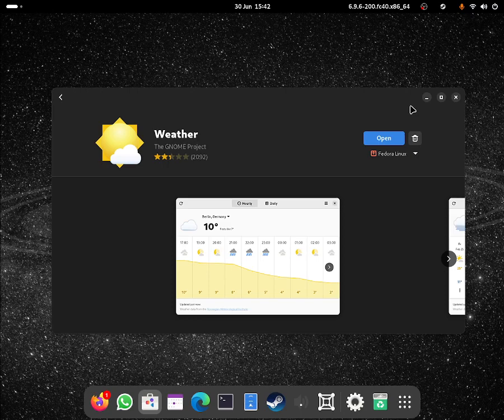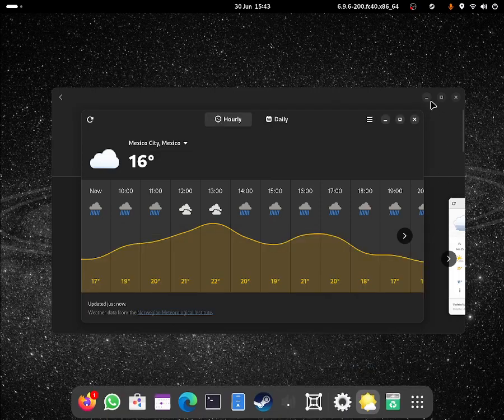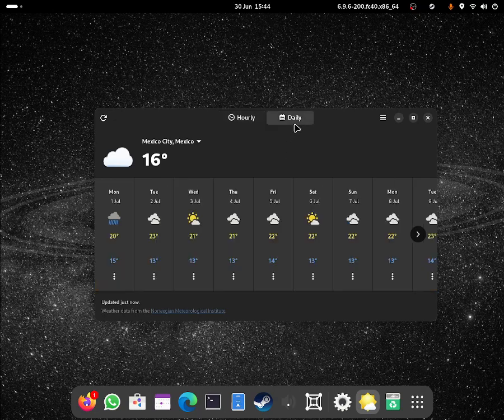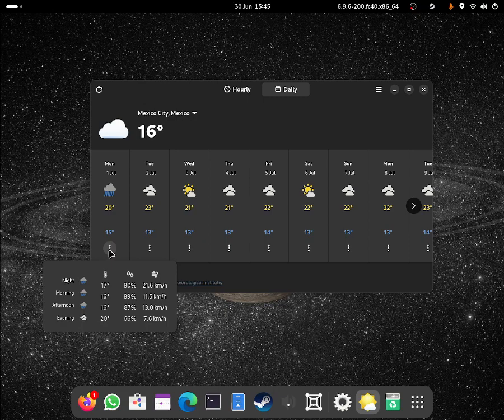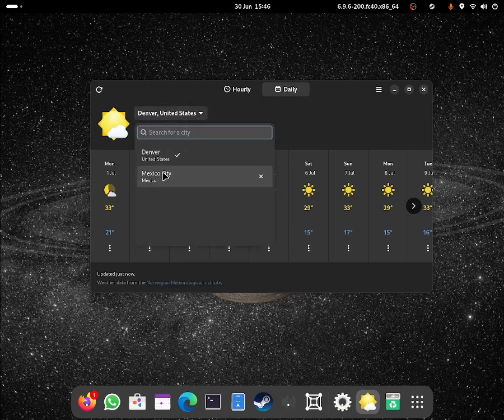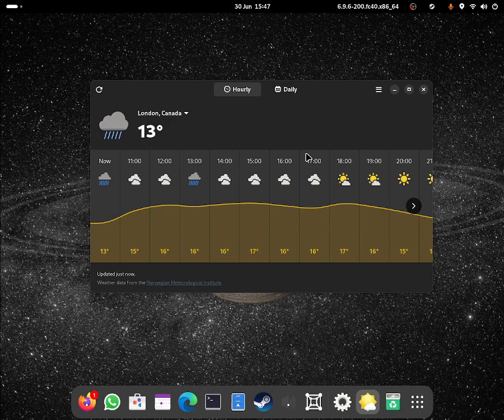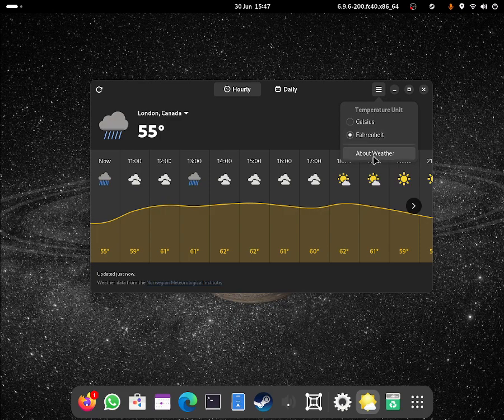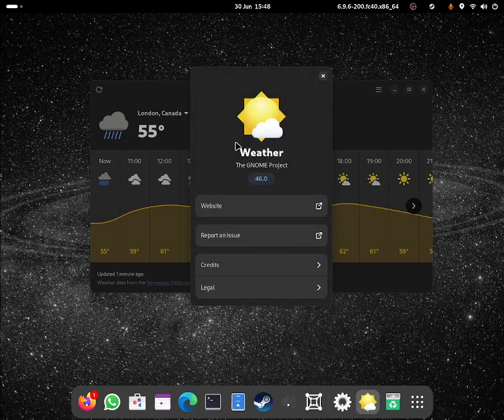How to use Gnome weather application - Linux?